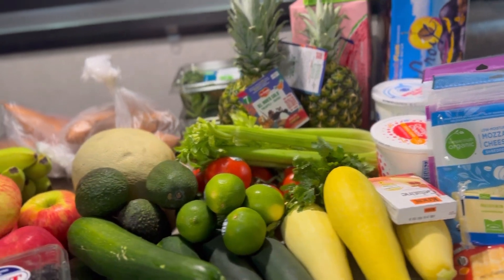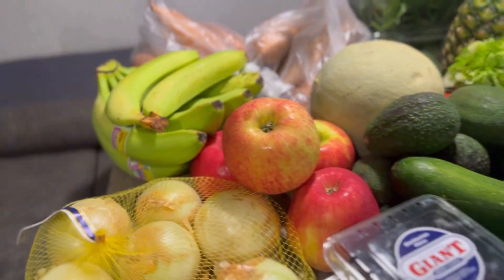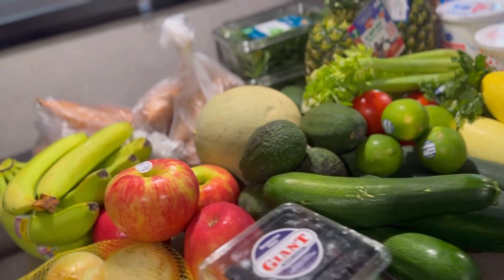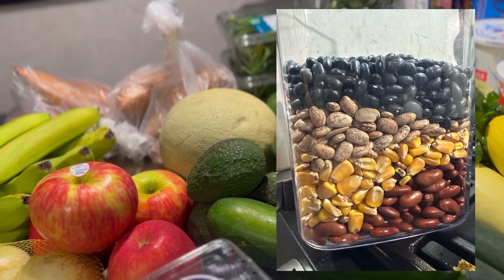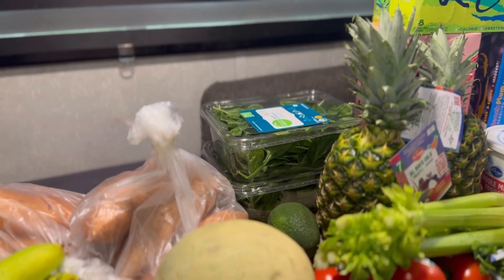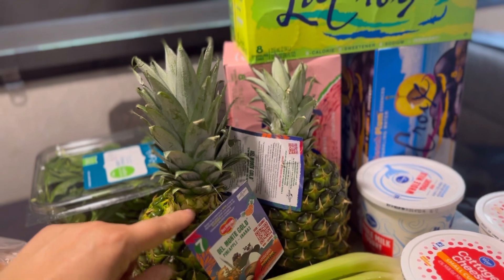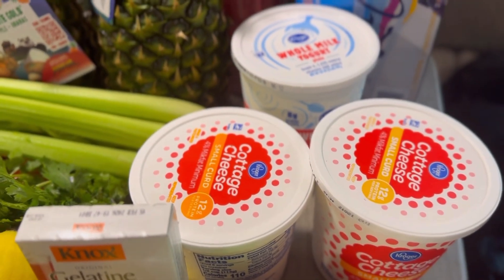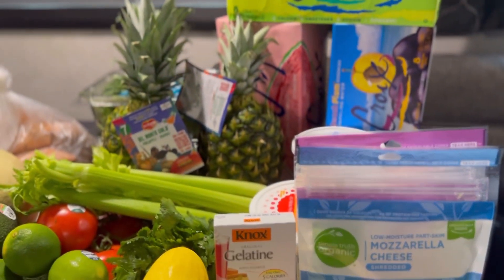Kroger Haul for a family of 7!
Today we are going through my Kroger order, and talking about what I order from the small grocery store versus what I order from Azure standard. ￼
For those of you, who don’t know, Kroger is a company that originally, from what I understand , was a grocery store from the north, which I remember going to, growing up in the suburbs of Chicago. They have now turn their company into a delivery grocery store. They deliver all over the Florida state, which benefits us who live on the farm and live 30 minutes away from the grocery store. It saves about an hour of driving and an hour of shopping so two hours of my day. She definitely check them out and see if they deliver to you.￼